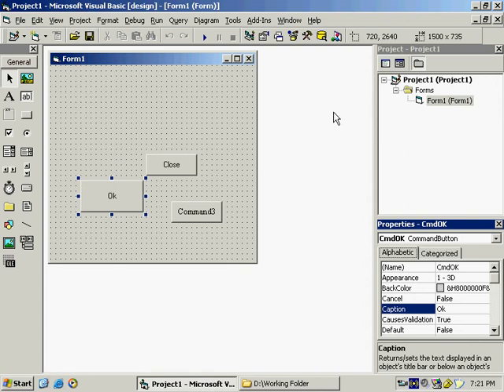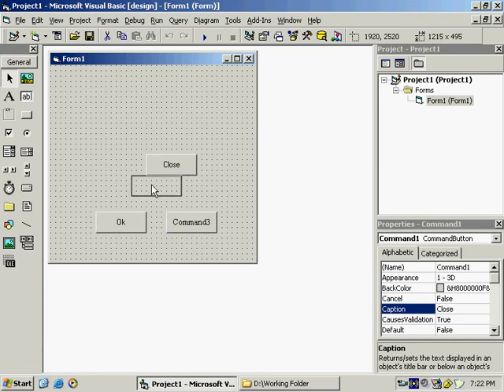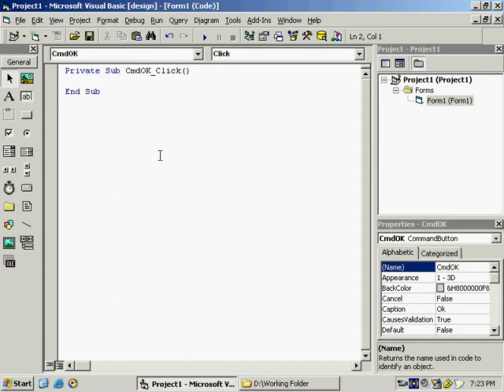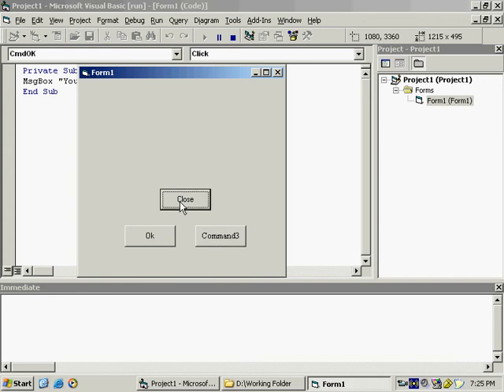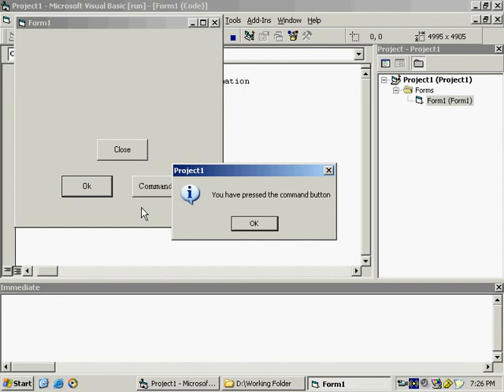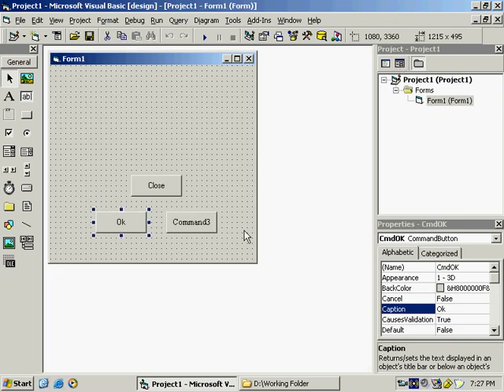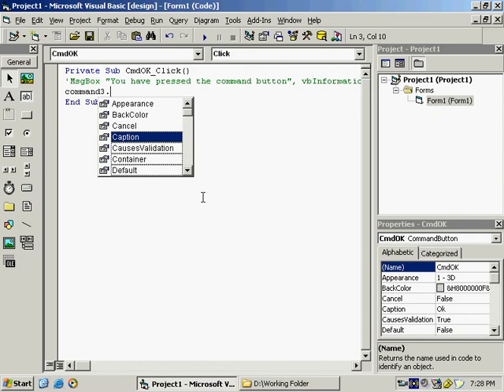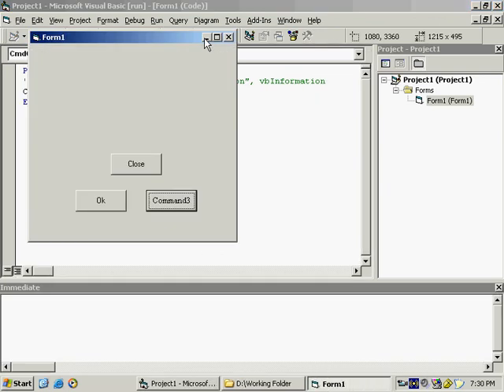012 VB Basic II.avi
vb how to write code in the code window